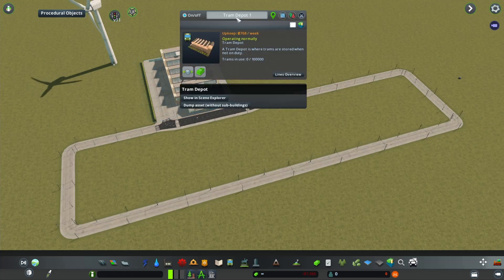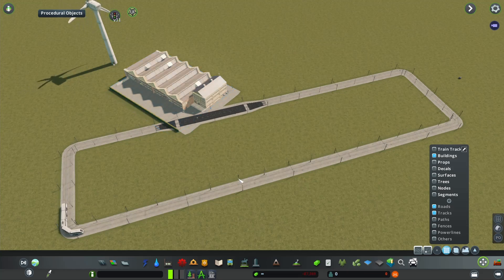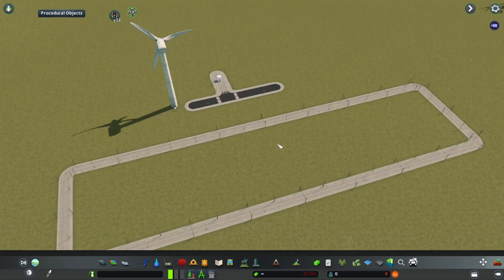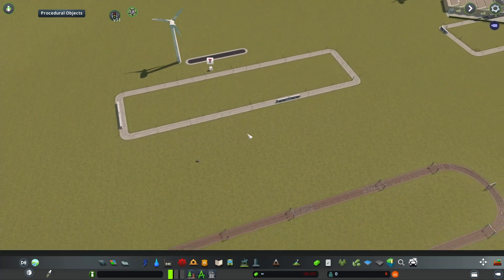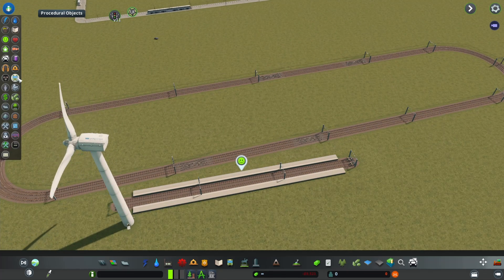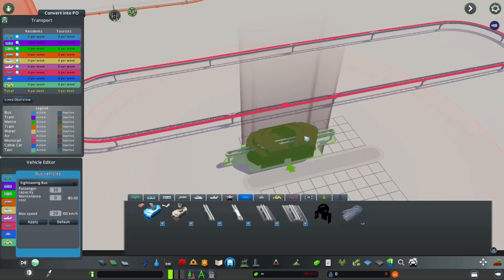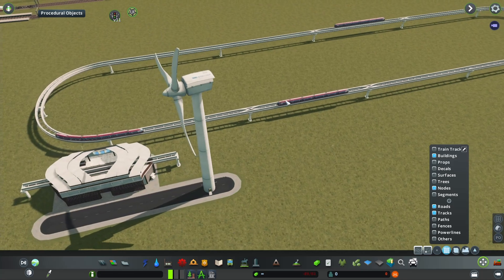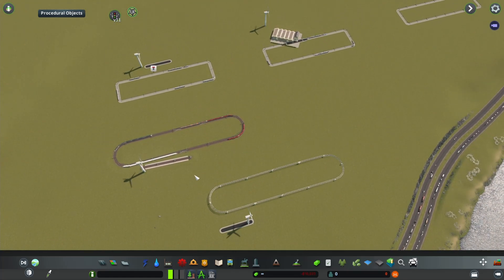How to Spawn Vehicles Outside Depots or Stations - Cities: Skylines tutorial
How to have closed networks of rail systems without a direct physical connection to depots or stations where vehicles need to normally spawn. Useful for custom complicated stations, depots, networks or whatever else you might think of.

Relevant mods - Move It, Improved Public Transport 2

My PC specs are in the channel's About page.